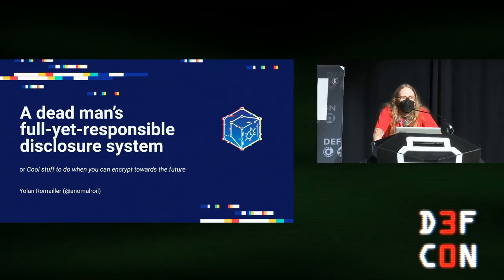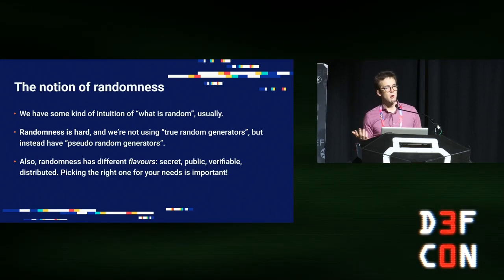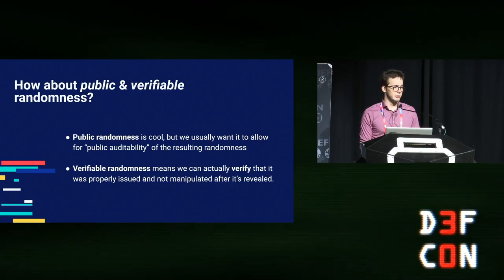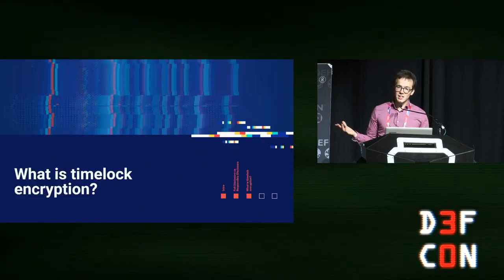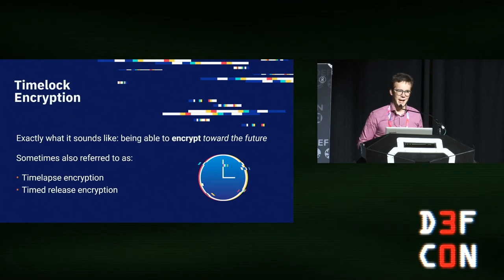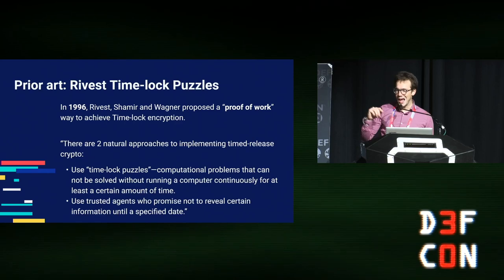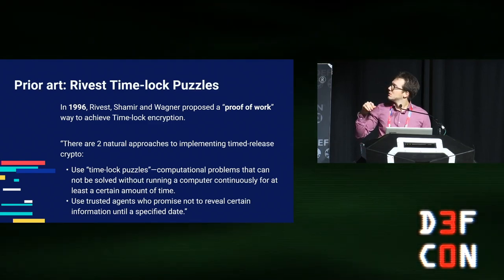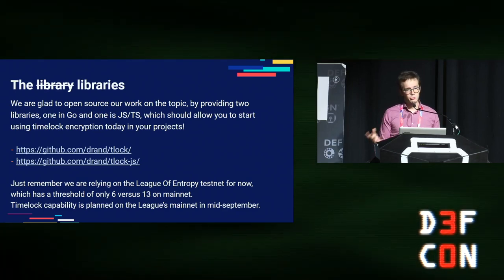DEF CON 30 - Yolan Romailler - A Dead Man’s Full-yet-responsible-disclosure System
UPDATE: The slide presentation freezes from 00:27:32 until 00:29:58 due to onsite AV issues. you can get the complete slide deck on the DEF CON Media Server:

Do you  worry about responsible disclosure because they could instead exploit the time-to-patch to find you and remove you from the equation? Dead man switches exist for a reason...
In this talk we present a new form of vulnerability disclosure relying on timelock encryption of content: where you encrypt a message that cannot be decrypted until a given (future) time. This notion of timelock encryption first surfaced on the Cypherpunks mailing list in 1993 by the crypto-anarchist founder, Tim May, and to date while there have been numerous attempts to tackle it, none have been deployed at scale, nor made available to be used in any useful way.

This changes today: we’re releasing a free, open-source tool that achieves this goal with proper security guarantees. We rely on threshold cryptography and decentralization of trust to exploit the existing League of Entropy (that is running a distributed, public, verifiable randomness beacon network) in order to do so. We will first cover what all of these means, we will then see how these building blocks allow us to deploy a responsible disclosure system that guarantees that your report will be fully disclosed after the time-to-patch has elapsed. This system works without any further input from you, unlike the usual Twitter SHA256 commitments to a file on your computer.